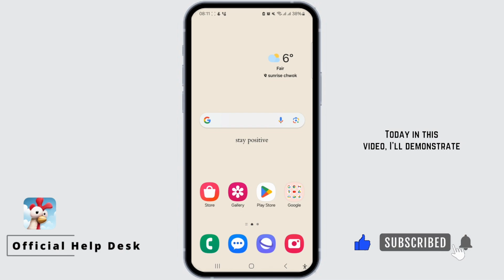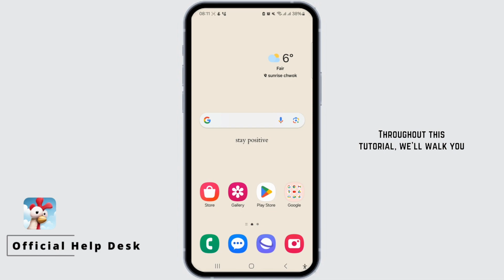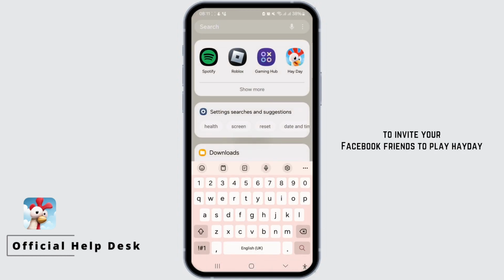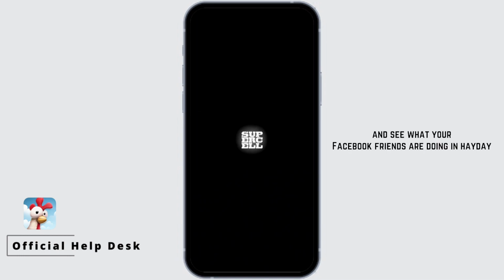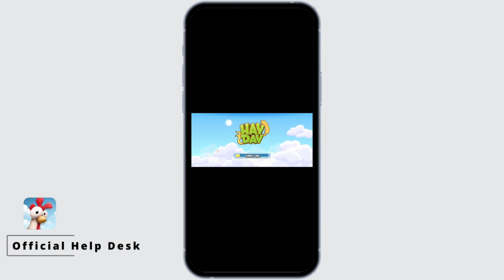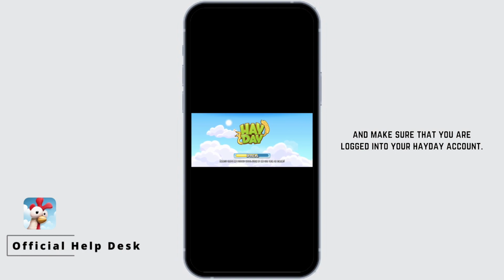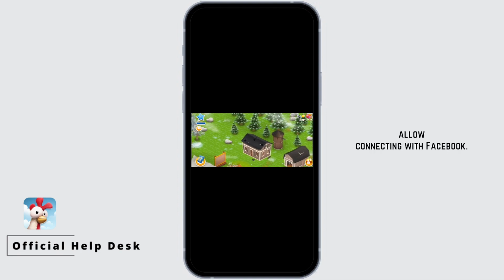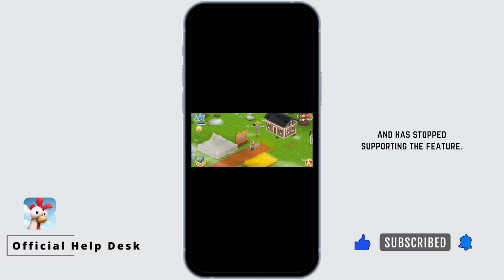How To Connect Hayday with Facebook (2024) - Easy Fix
To connect Hay Day with Facebook in 2024, follow these general steps:

Key Steps to Connect Hay Day with Facebook (2024):

🌾 If you want to connect Hay Day with your Facebook account, follow these simple steps:

Timestamps:
0:00 - Introduction
0:05 - How to Connect Hay Day with Facebook (2024)
0:10 - Step-by-Step Guide

Please note that the specific steps may vary depending on the version of Hay Day you are using and any updates made to the game or Facebook integration. Be sure to consult the game's official help or support resources for the most accurate and up-to-date instructions.